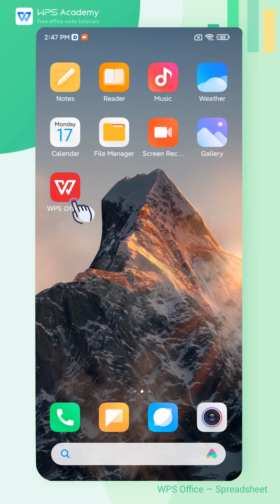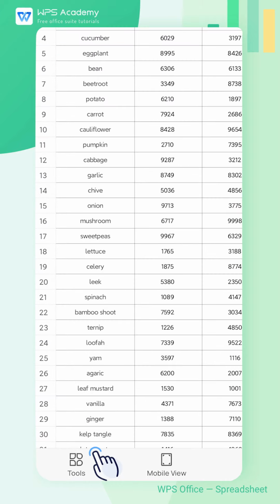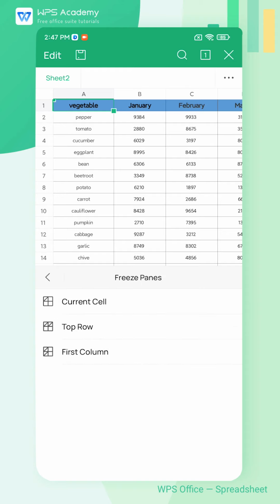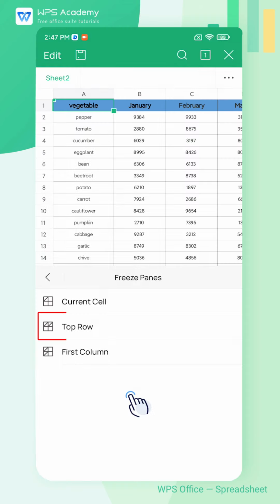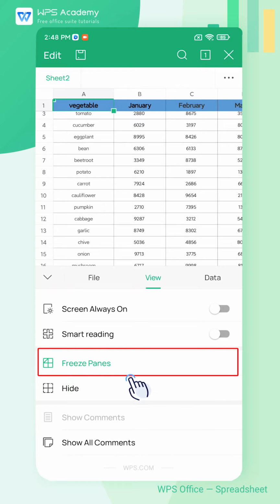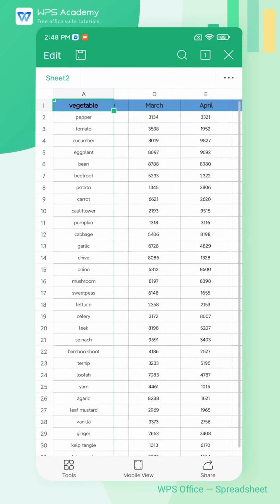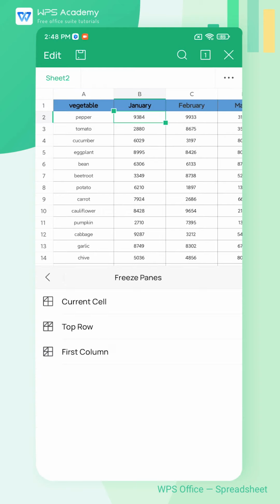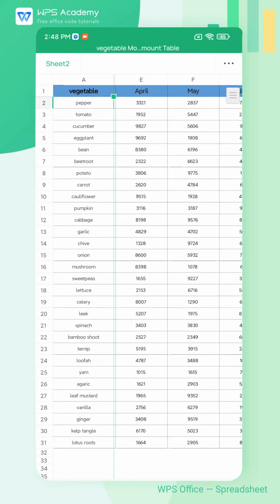[WPS Academy] 1.1.3 Mobile: Use Freeze Panes to freeze rows and columns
Hi, glad to see you here. Today we'll learn 'Use Freeze Panes to freeze rows and columns' in WPS Spreadsheet on Mobile Phone. Follow our Youtube channel, level up your office skills! WPS Office is a free all-in-one office suite which include Writer(Word), Spreadsheet(Excel), Presentation(PPT) and PDF. Tutorials are provided by WPS Academy, WPS Academy is aim at providing both beginning and advanced office tutorial.